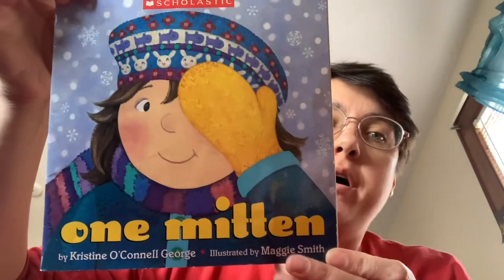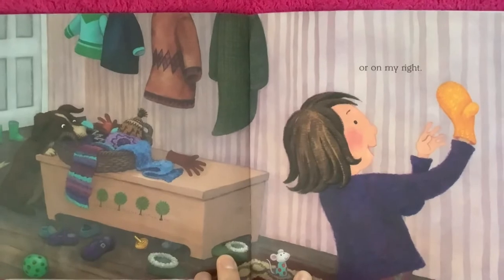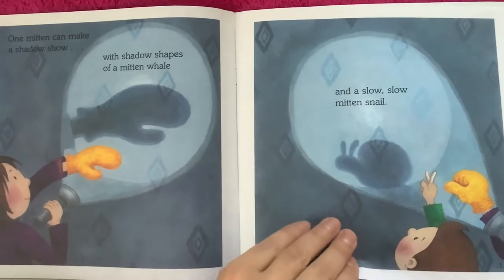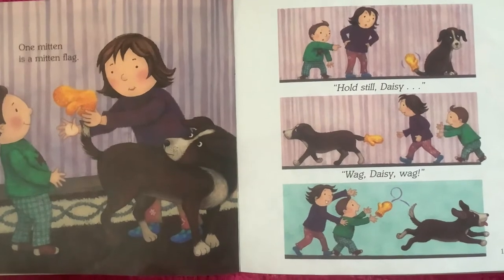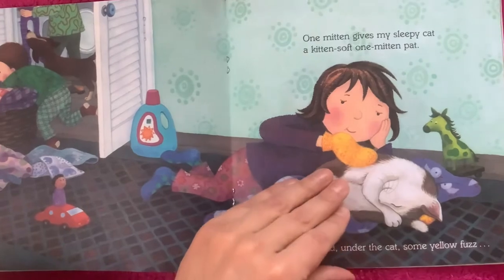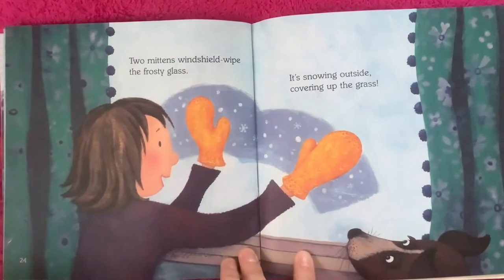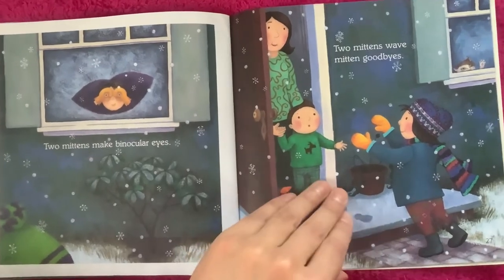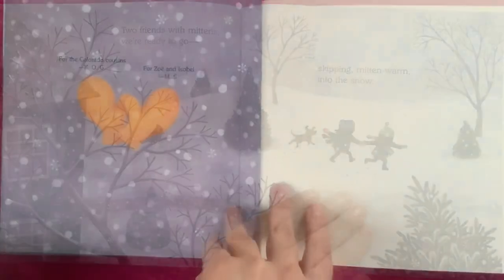One Mitten by Kristine O’Connell George read-aloud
When you can only find one mitten, can it be used anyway?